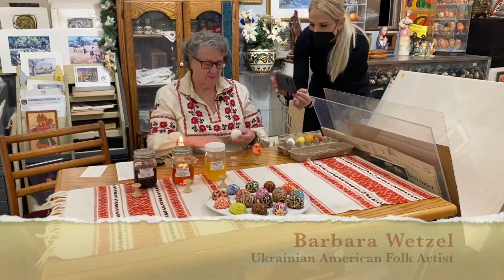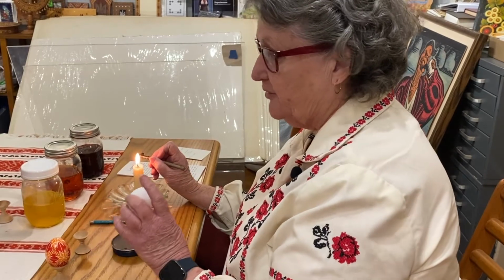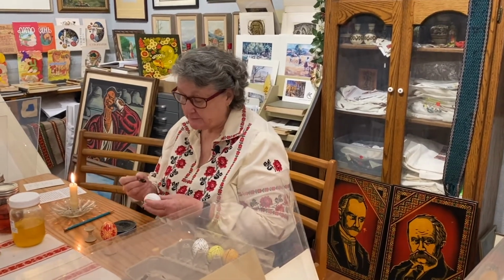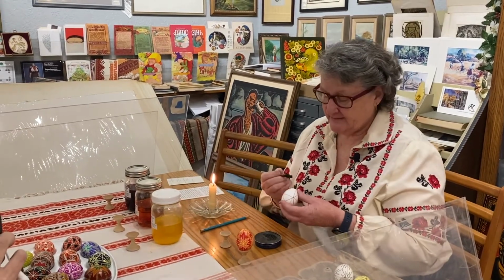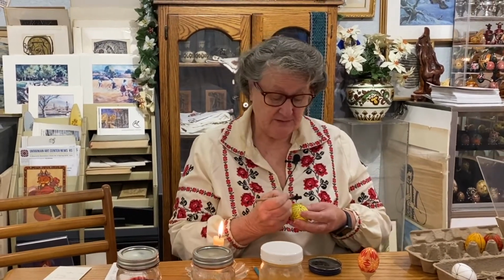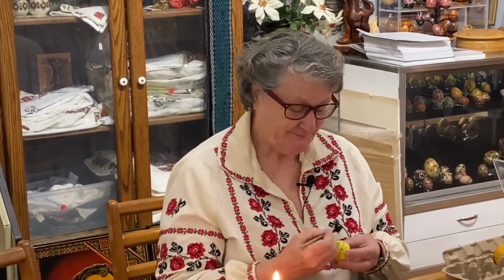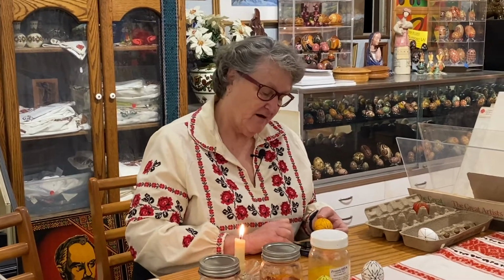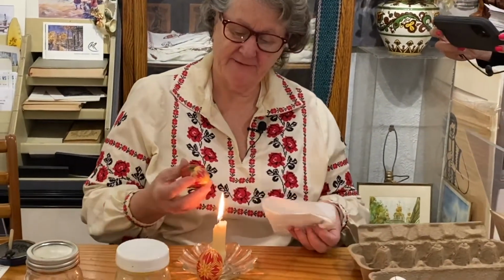Pysanka Masterclass by Ukrainian American Artist Barbara Wetzel. Pysanka for Peace by UAC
Pysanka for Peace!
This video was recorded one day before an insidious full-scale Russian invasion of Ukraine. We share sacred knowledge of our ancestors about why Ukraine will undoubtedly emerge victorious over the atrocity of Russian aggression.
Ukraine possesses a wealth of artistic talent and an abundance of unique cultural legacy. Ukrainian culture has a highly developed egg lore, and some of the most beautifully decorated Easter eggs, called Pysanky (from "pysaty" - to write), come from Ukraine.
Barbara Wetzel, a prolific LA folk artist of Ukrainian origin, gives an exciting masterclass on traditional Ukrainian art of wax-resist egg decorating technique. She explains in detail what symbols and colors of pysanka signify and, tells us what makes her most proud of being Ukrainian.